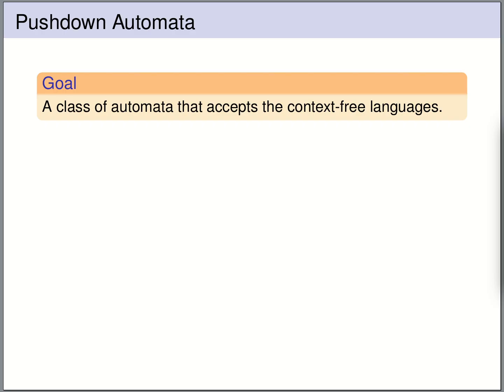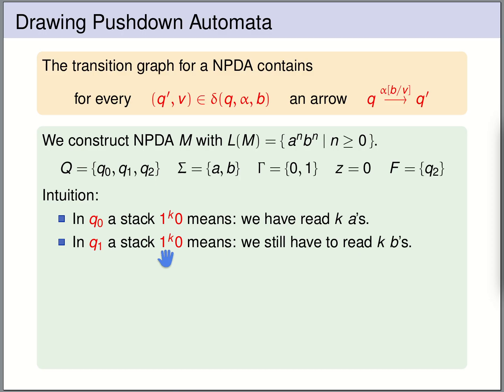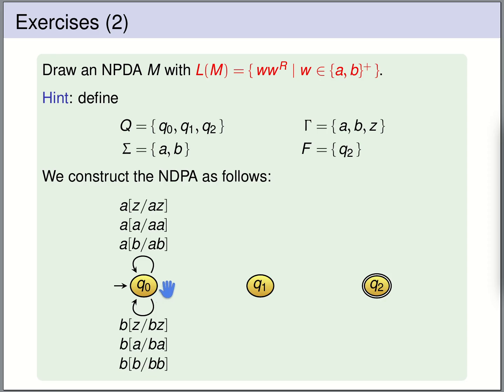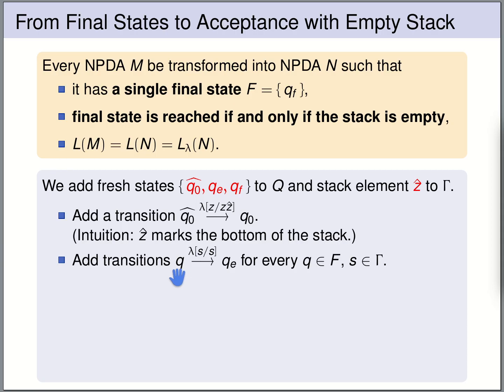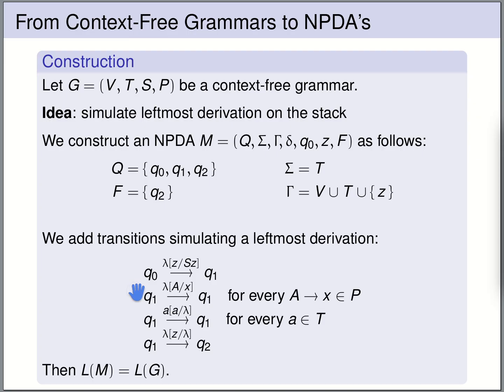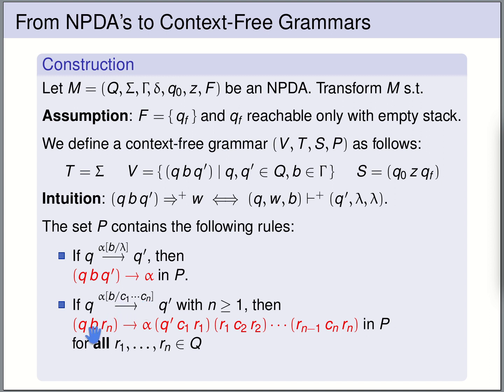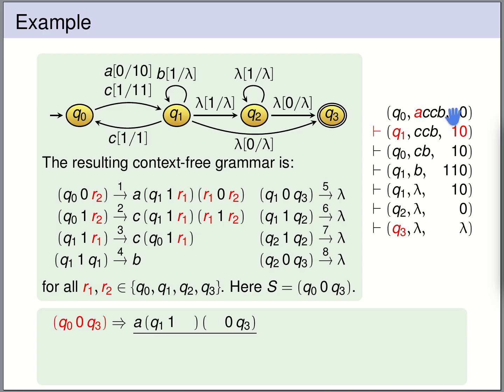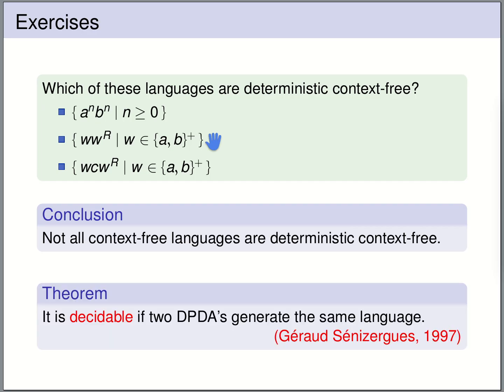Automata Theory - Nondeterministic Pushdown Automata